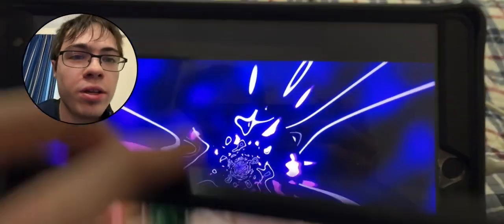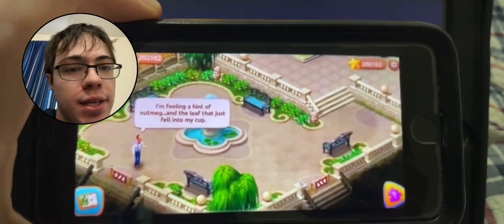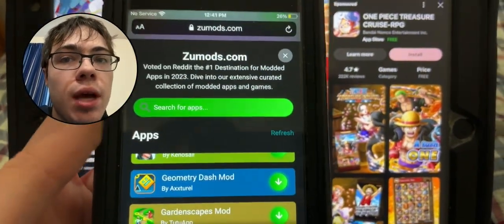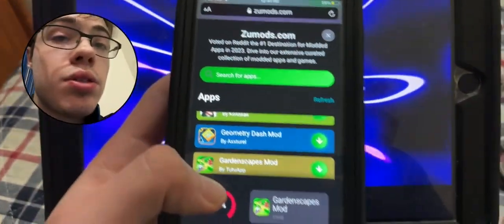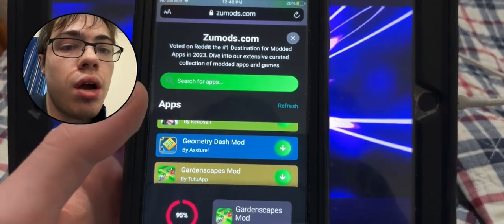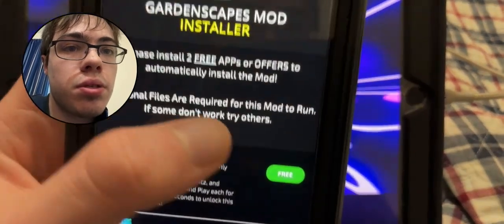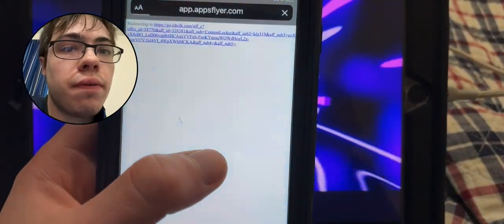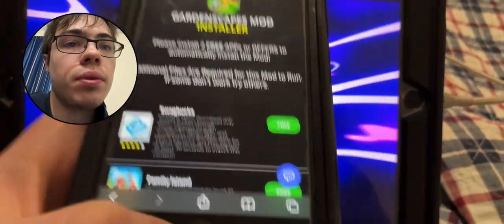Gardenscapes Hack Tutorial for iOS & Android - Easy Method to get Unlimited Coins & STARS!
Gardenscapes Hack Tutorial for iOS & Android - Easy Method to get Unlimited Coins & STARS in Gardenscapes!

Welcome to our ultimate Gardenscapes hack tutorial! In this step-by-step guide, we will show you the easy method to get unlimited Coins